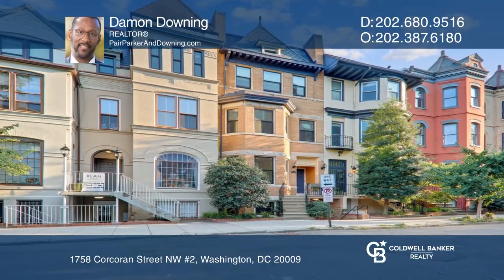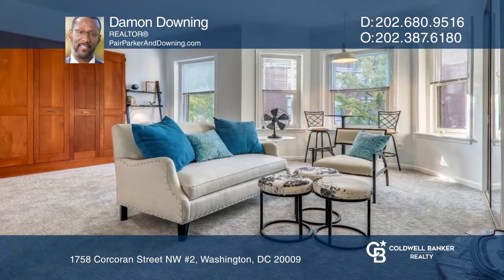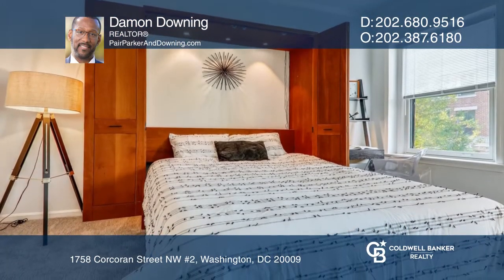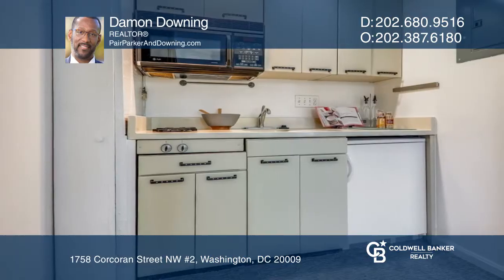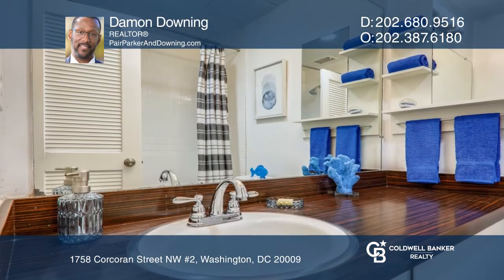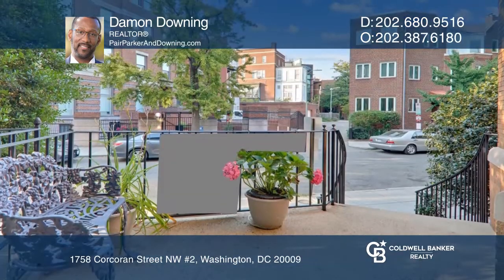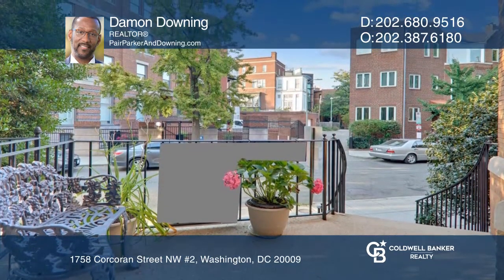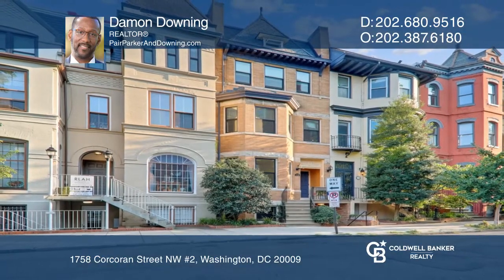1758 Corcoran Street NW #2 Washington, DC | ColdwellBankerHomes.com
1758 Corcoran Street NW #2, Washington, DC

Just Listed in DuPont Circle! Introducing a light-filled pied-à-terre / studio apartment in a classic DuPont Victorian rowhouse located in the heart of Dupont Circle close to everything fun and 3.5 blocks to Metro. The gorgeous Victorian building is on a tree-lined street with historic architecture